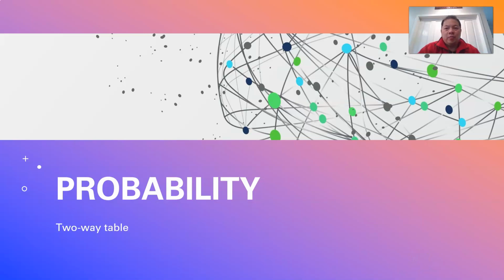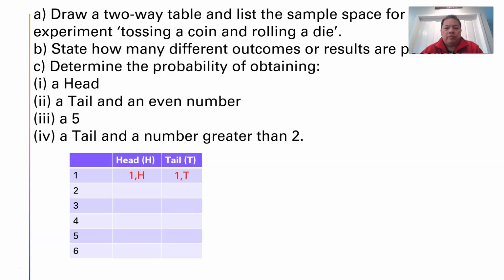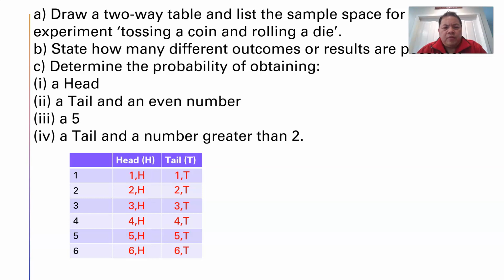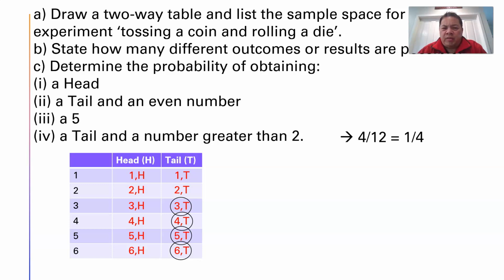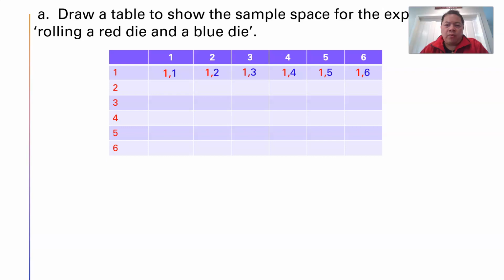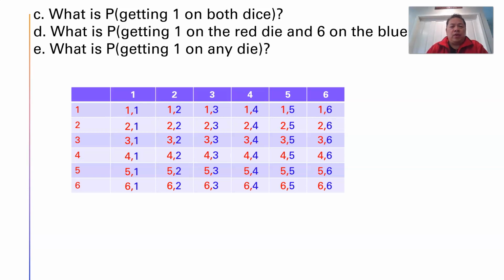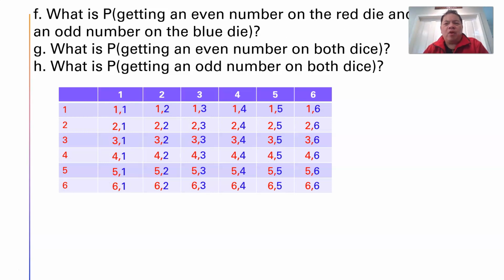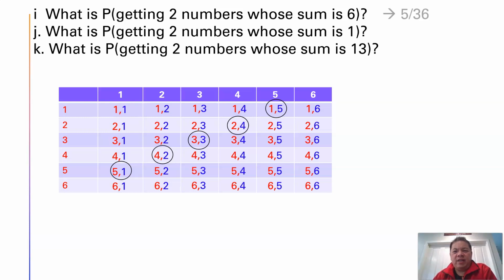Probability: Two-way table